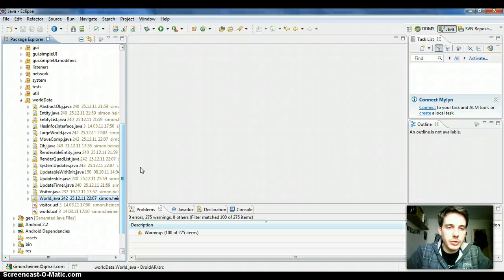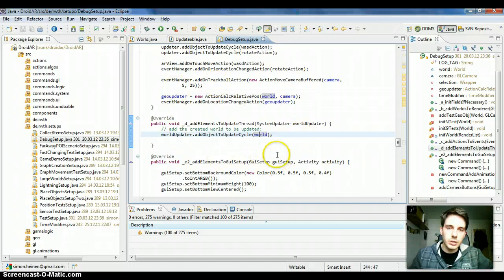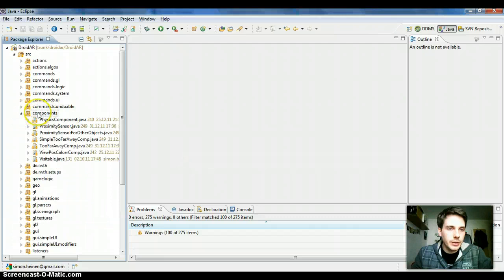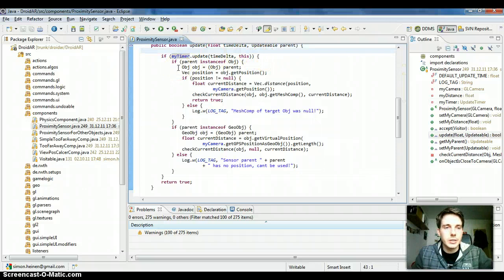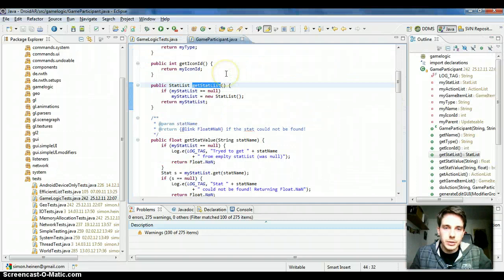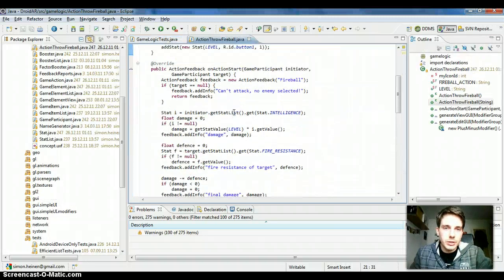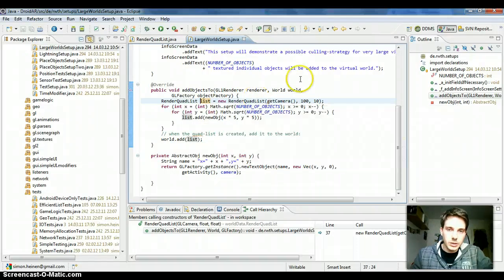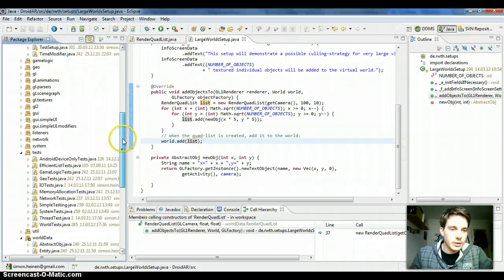DroidAR Mobile Augmented Reality - Creating Games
In this screencast I will introduce some usefull components and concepts to create games